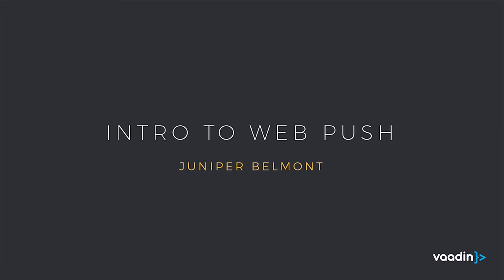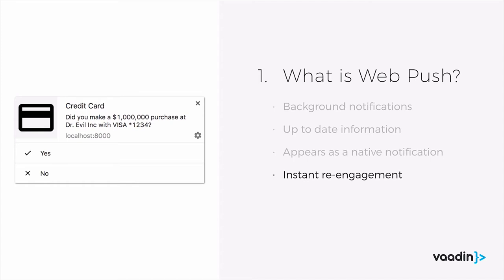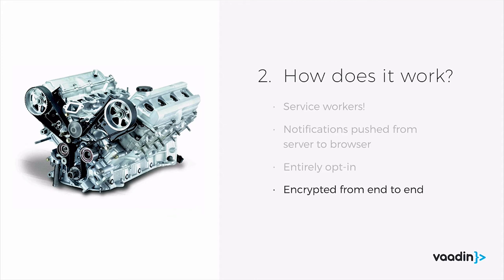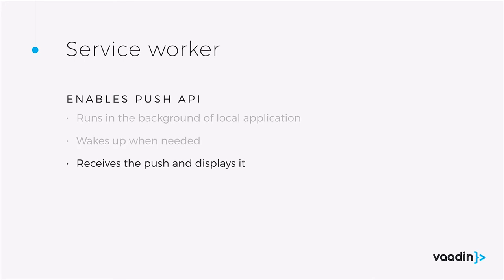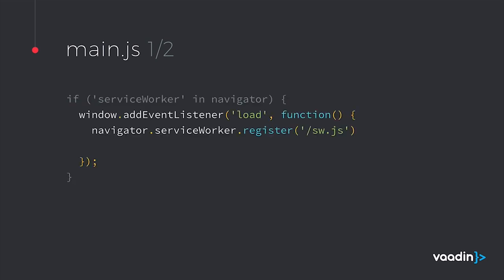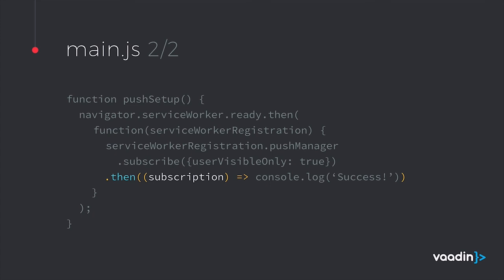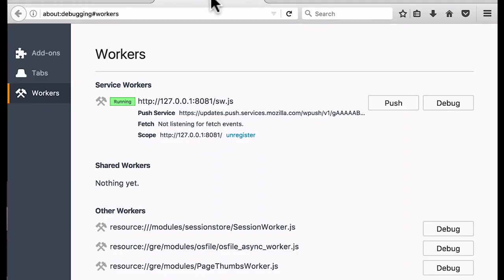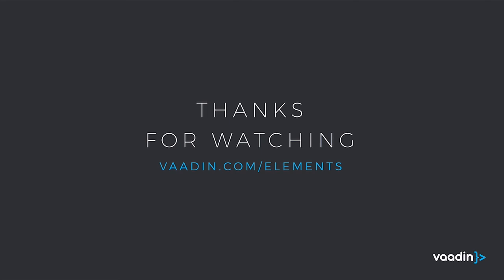Introduction to Web Push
Learn the basics of the Web Push API.
Web Push enables web applications to receive notifications even when the browser is closed.